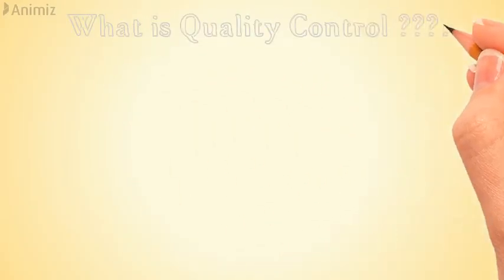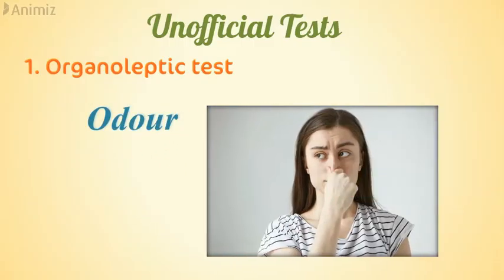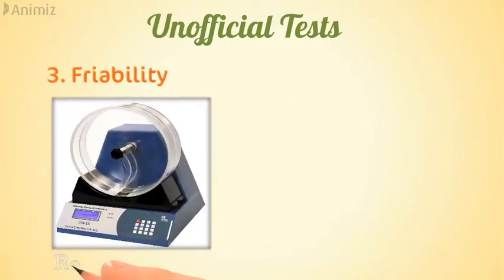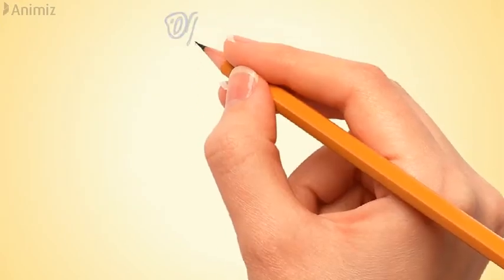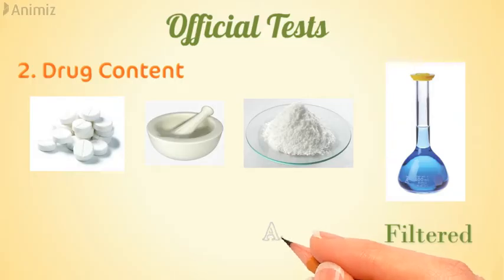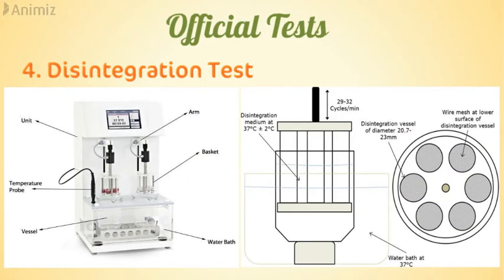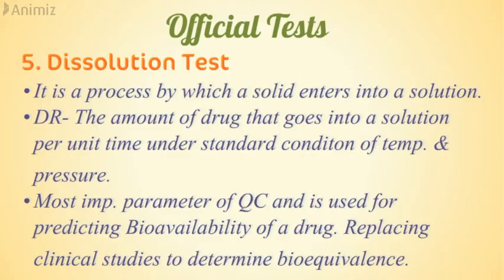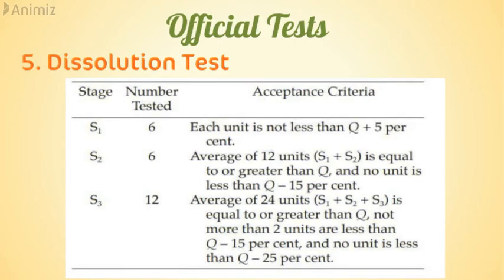Quality Control (QC) tests of Tablet in depth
This video contains a detailed information about the Quality control tests of tablet dosage form.
It tells about unofficial tests and official tests like- Organoleptic test,  thickness test, friability weight variation, hardness, drug content, content uniformity, disintegration test and dissolution test.